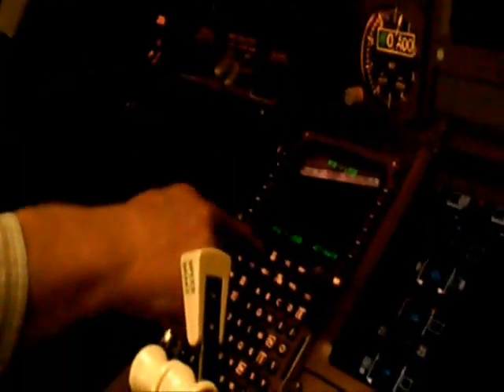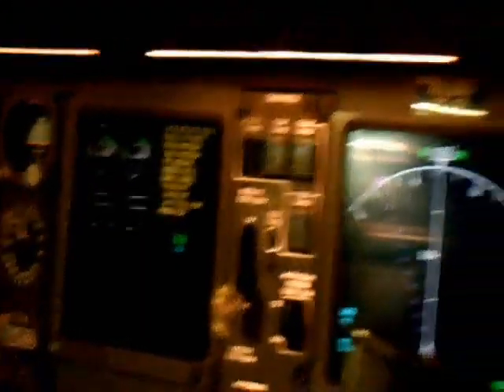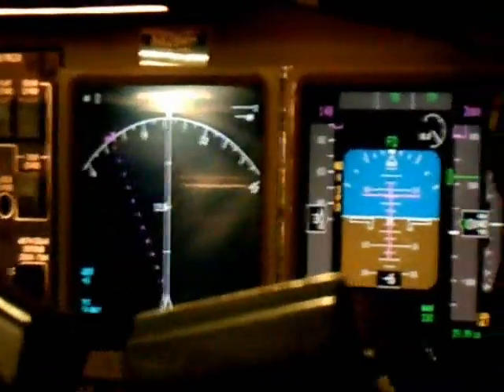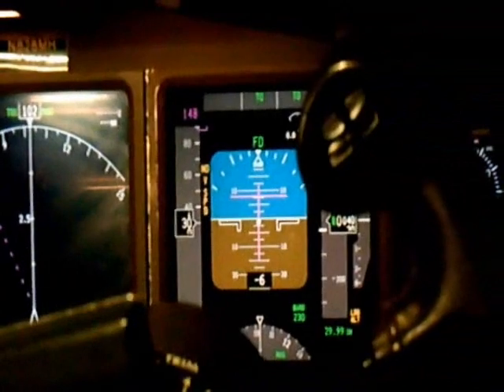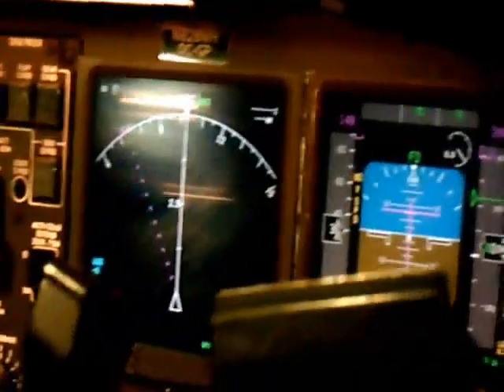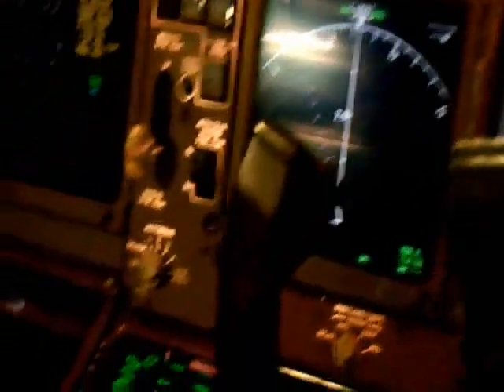Programing the 767-400 FMC